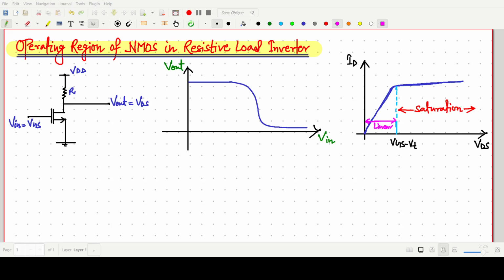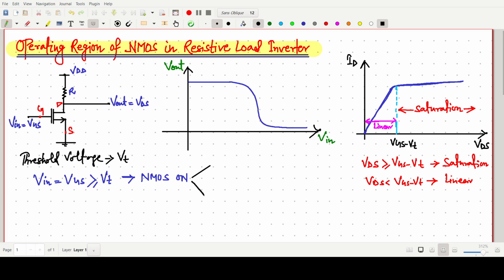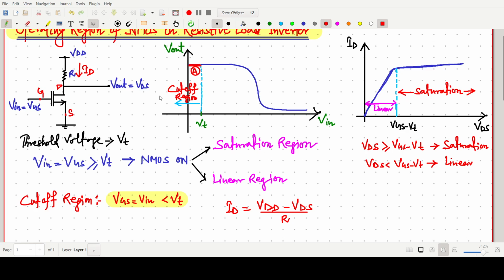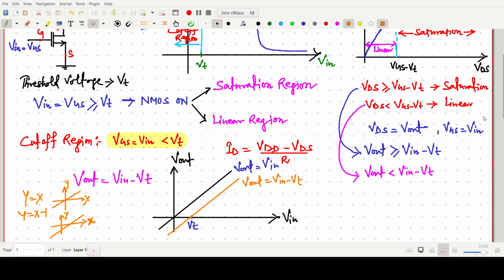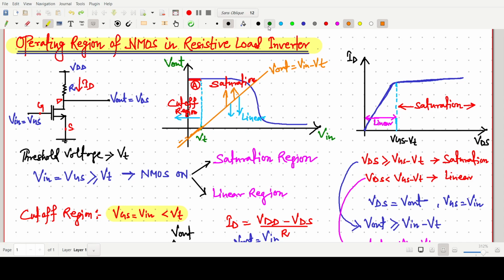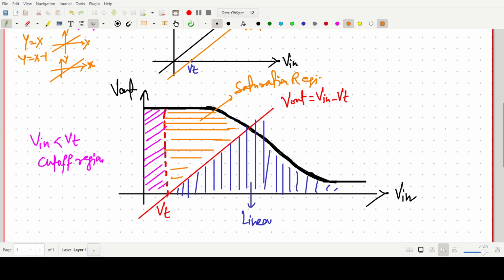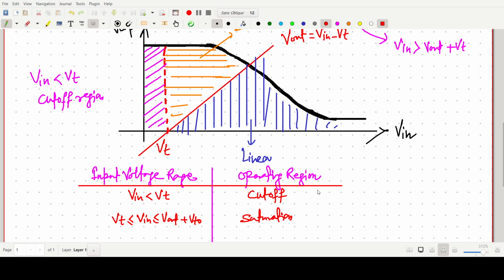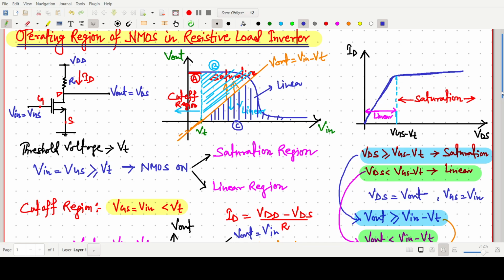Operating Region of NMOS in Resistive Load Inverter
Operating region of NMOS and PMOS in CMOS Inverter with Concept